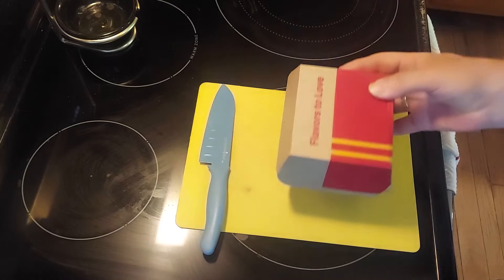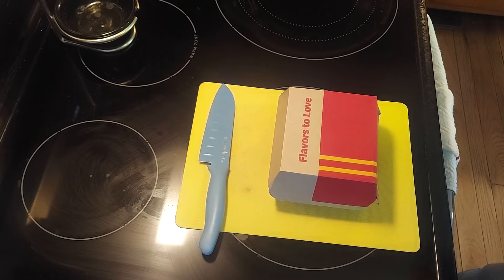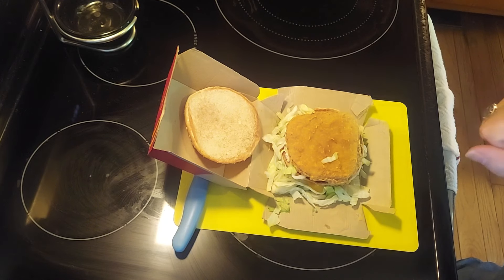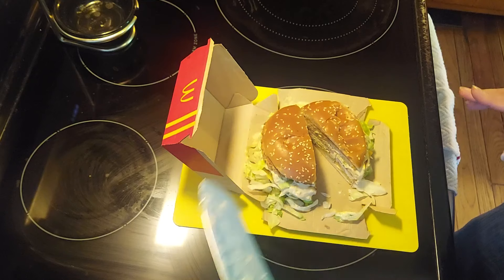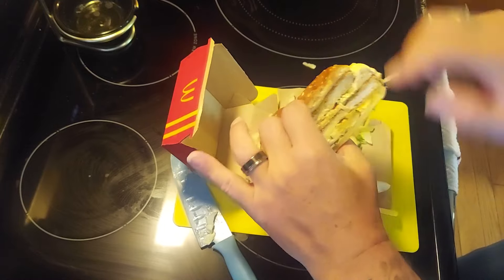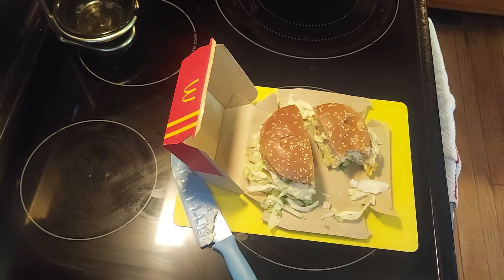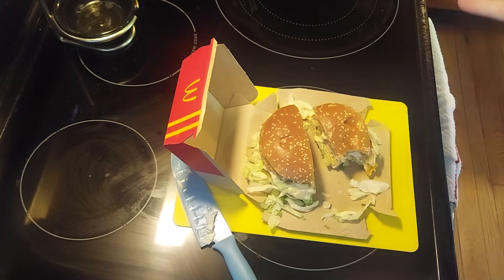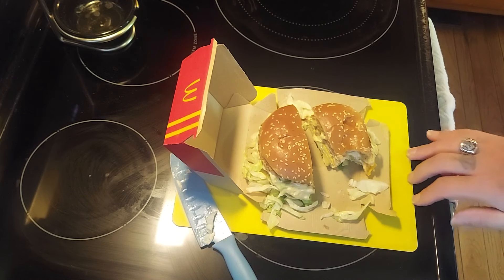Biker Bites: McDonald's Chicken Big Mac